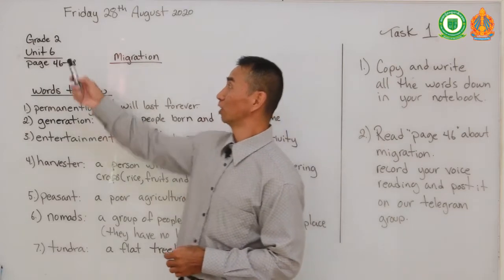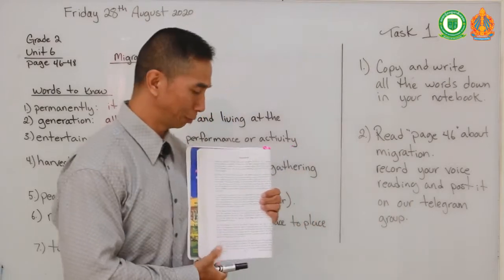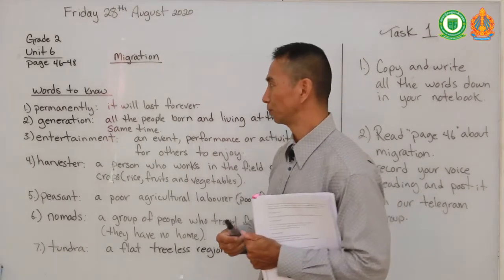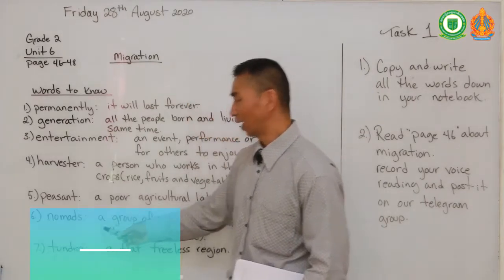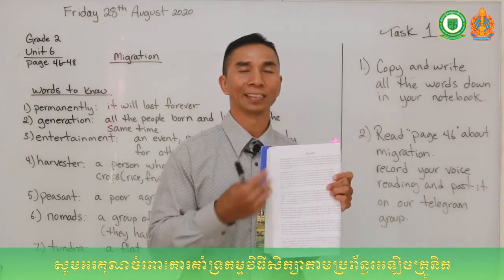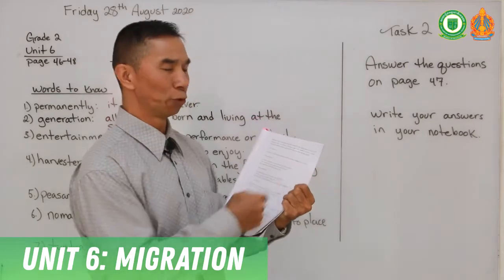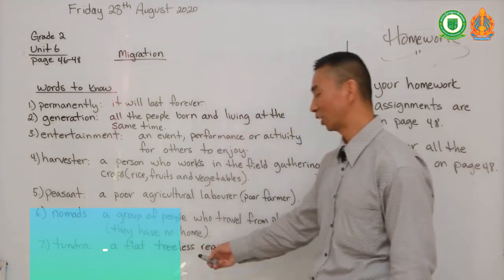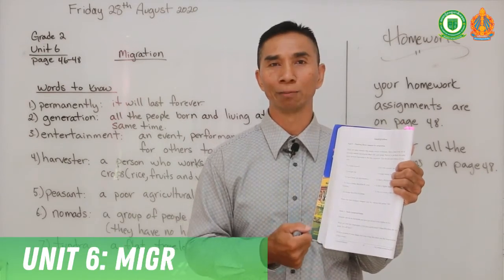Migration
Grade 2
Subject: Social Studies
Lesson: Migration
Taught by Teacher Kheth